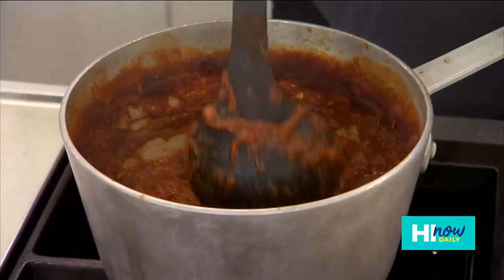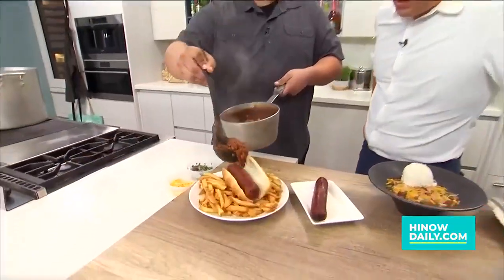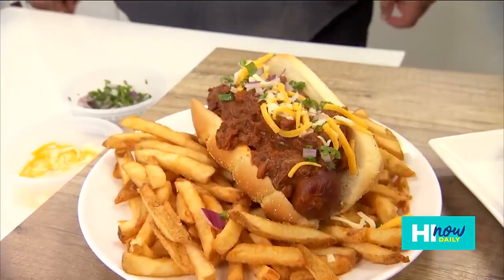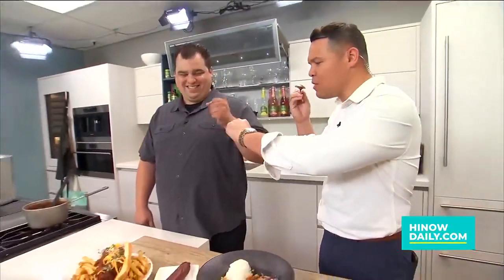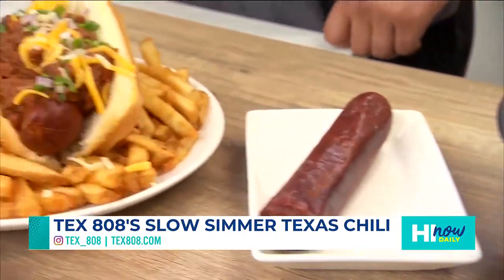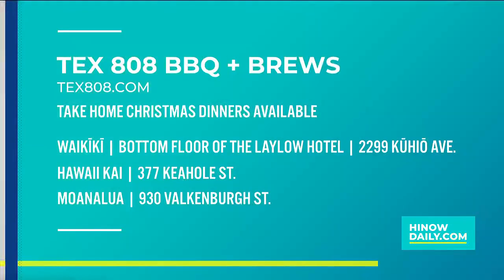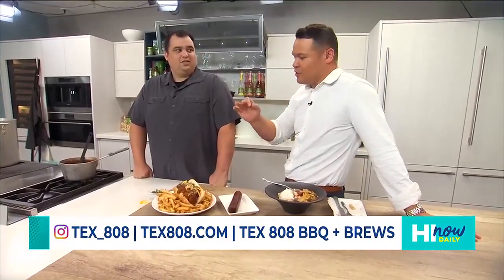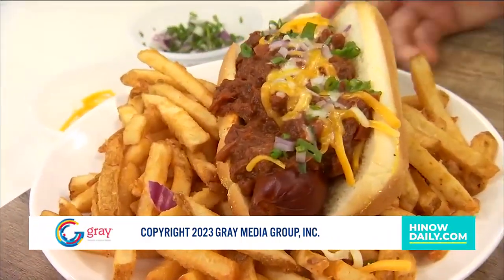TEX 808 BBQ + Brews cooks up a Slow Simmer Texas Chili (Part 3)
HI Now host is joined by Chef Turhan Folse from Tex 808 BBQ + Brews as he cooks up a slow simmer Texas Chili.